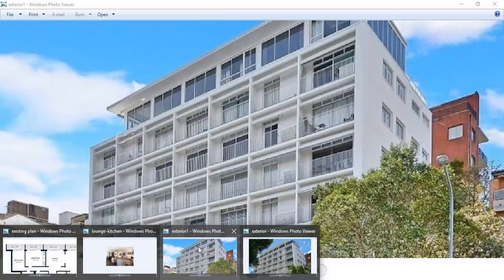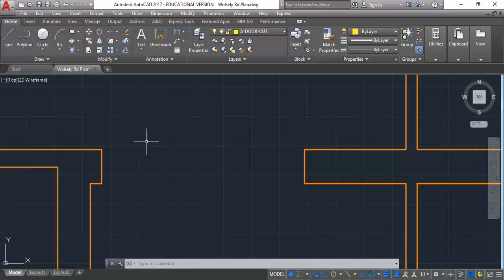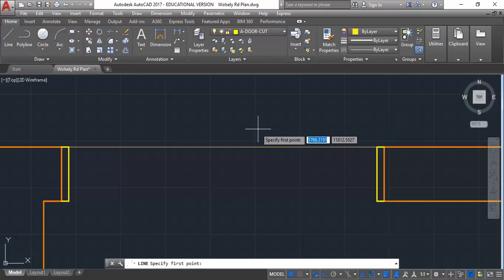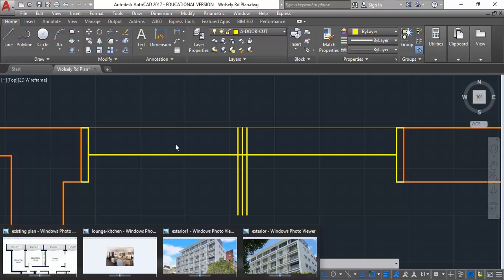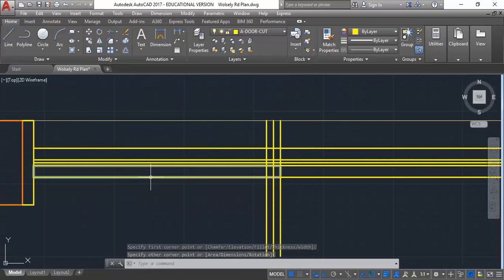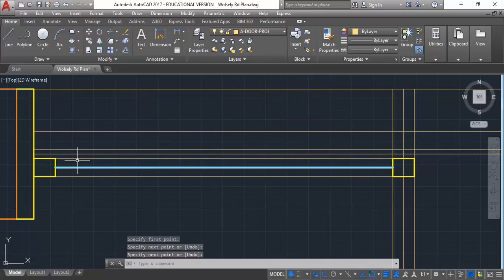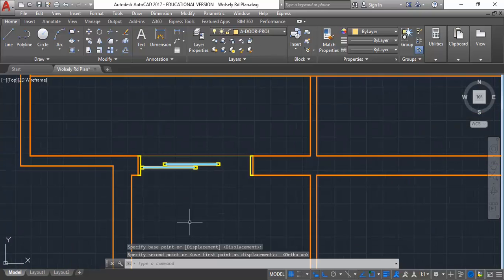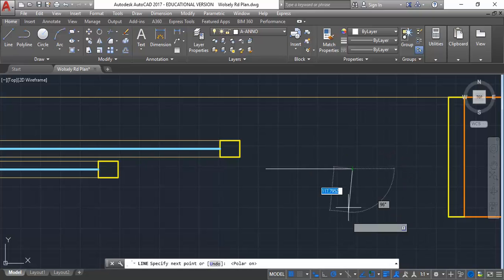Wolsely Rd AutoCAD 05 Sliding Doors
AutoCAD showing Wolsely Rd project